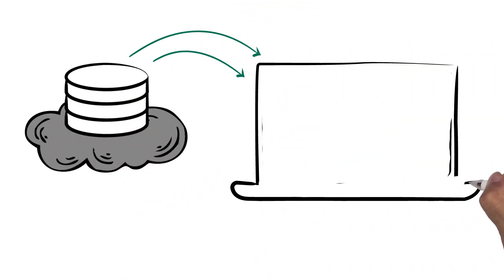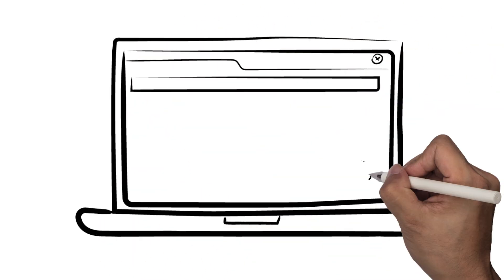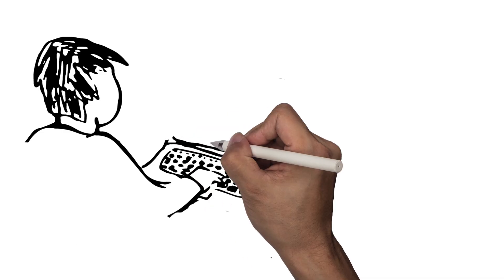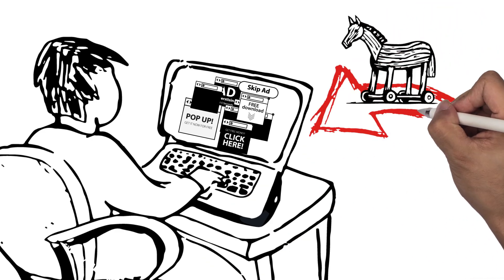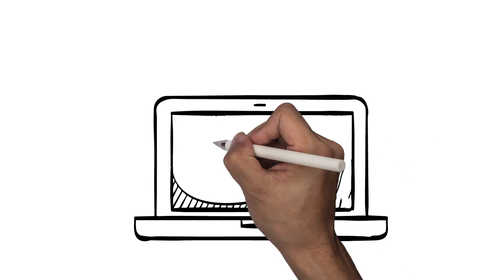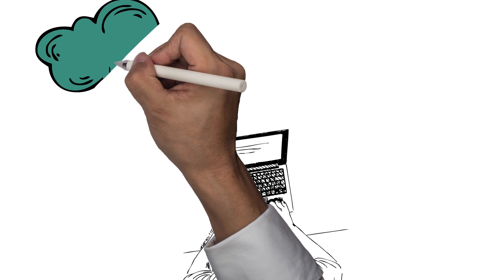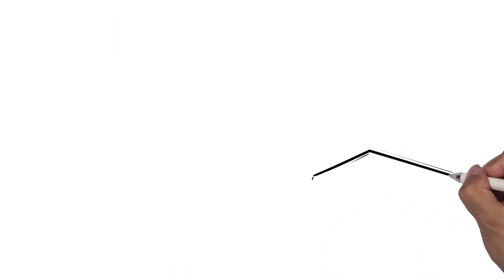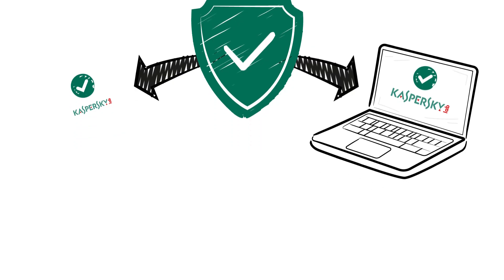What is Adware?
Adware is a type of program that displays advertisements on your computer, redirects search requests, and collects data about you. Stay protected with Kaspersky Internet Security and our most comprehensive solution Kaspersky Total Security